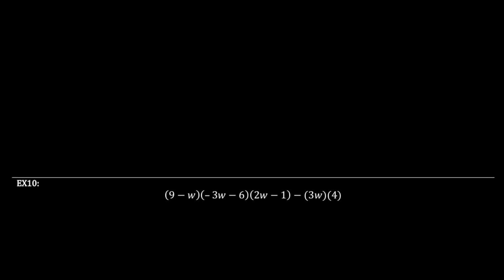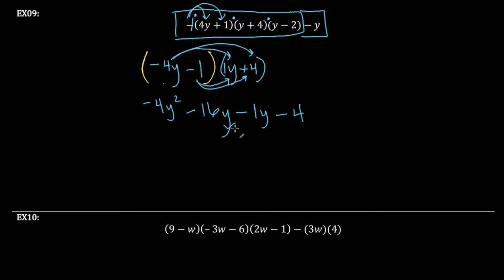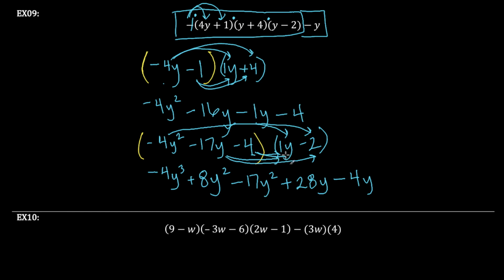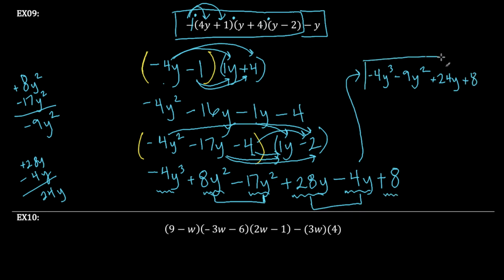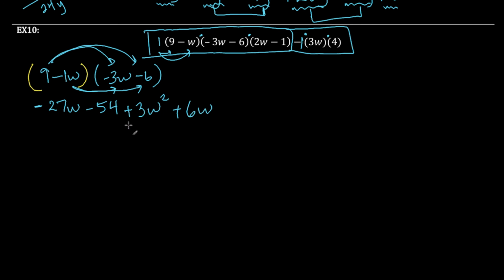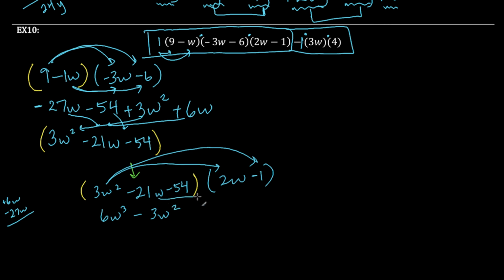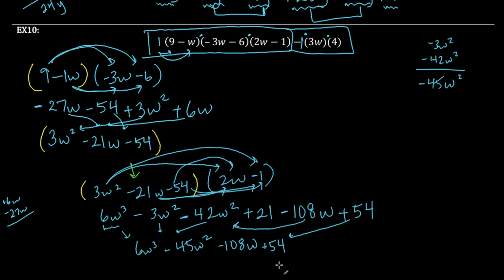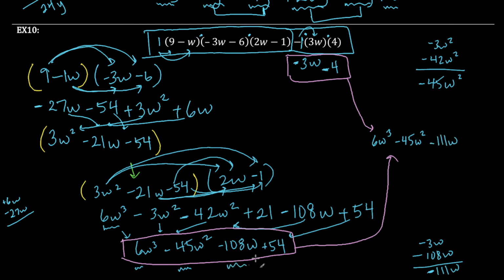14 Simplifying Complex Expressions 05 (More Difficult Dist. Prop.) (Part 02)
@5:28 I made a mistake and forgot about the –y  in the original expression, so the final answer should have 23y NOT 24y.